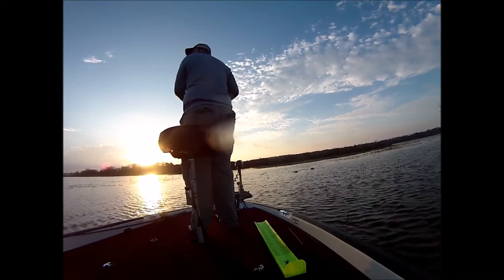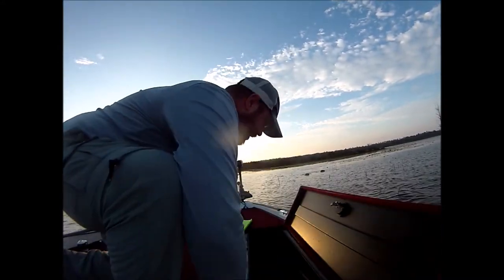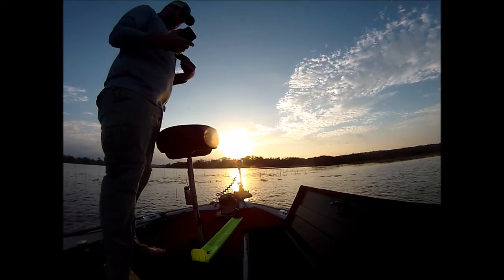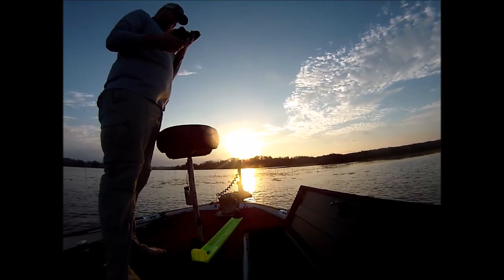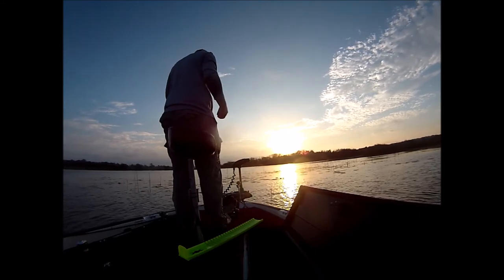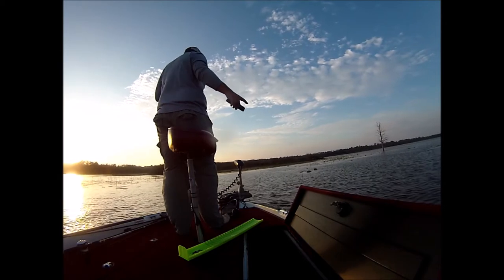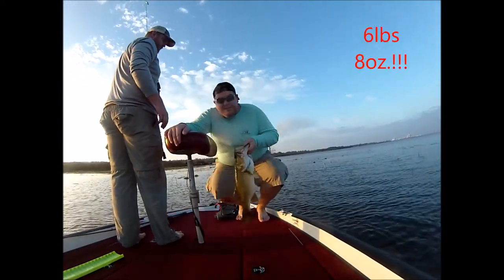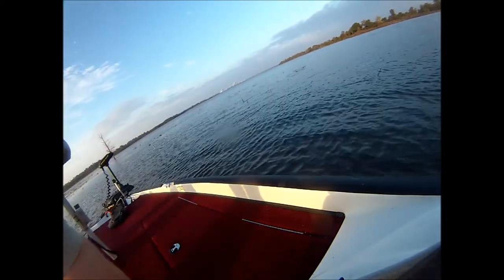BIG BASS on Gibbons Creek Reservoir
Here we are on Gibbons Creek Reservoir in Carlos, TX, where my brother Jacob lands a new Personal Best of 6lbs 8oz. on a Treeshaker Tackle Buzzbait using an Ardent Apex Grand on a Dunamis Rod.

or